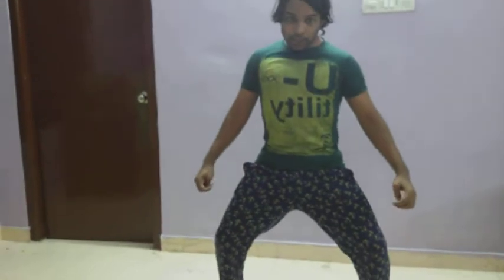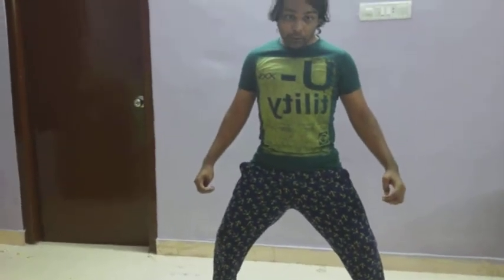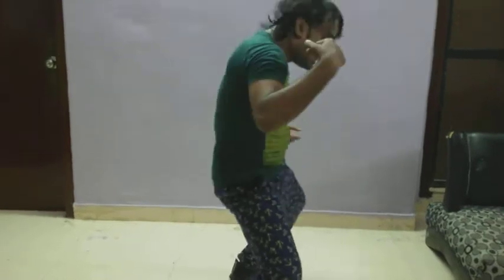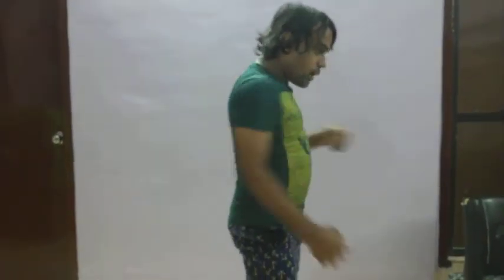KRUMP TUTORIIAL #3 JAB